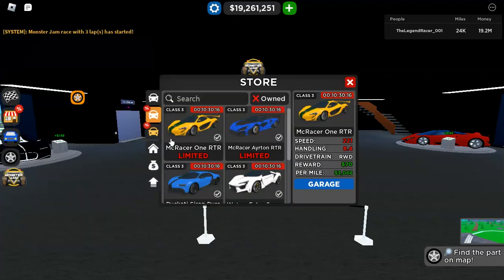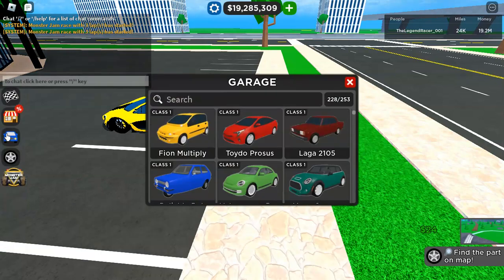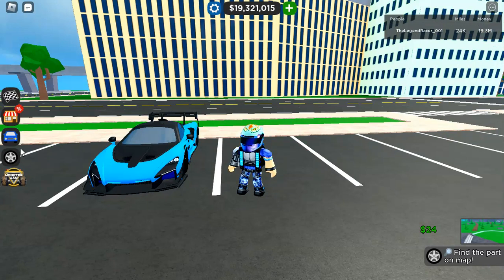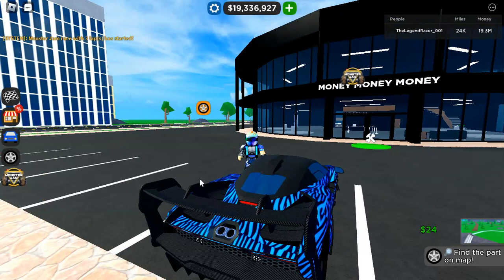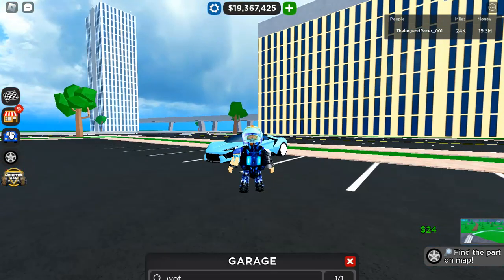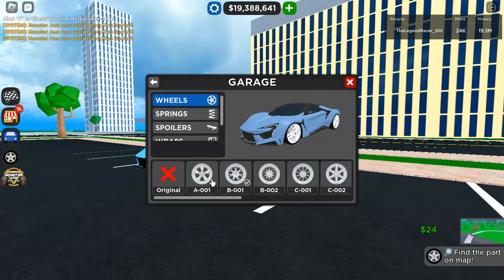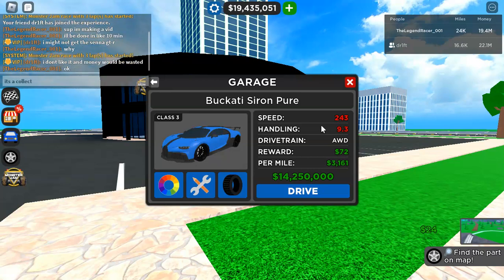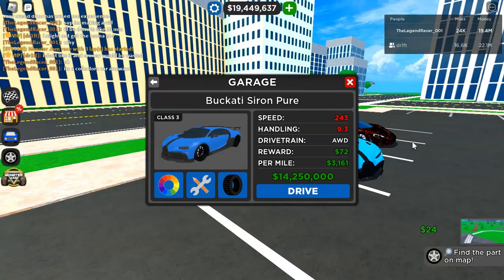4 RETURNED LIMITEDS AND NEW OG WRAPS!! | Roblox Car Dealership Tycoon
Hey guys! I hope you enjoyed this video! A quick recap; We covered the brand new update here in Car Dealership Tycoon, which brought back 4 limiteds, and new OG wraps for the original owners of these limiteds! If you guys did enjoy this video, make sure to smash that like button, hit that subscribe button and tap that bell notification icon so you will be notified when I upload a new video! Also, I apologize that this video is late, as I have been busy and didn't get the chance to record it.
However, on that note, I will see you all in the next... VIDEO! Bye, everyone!